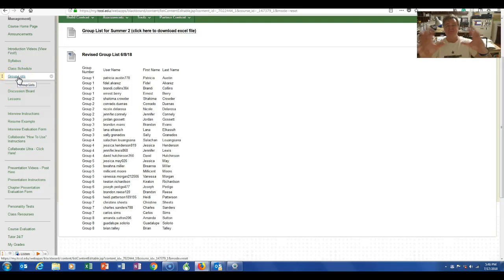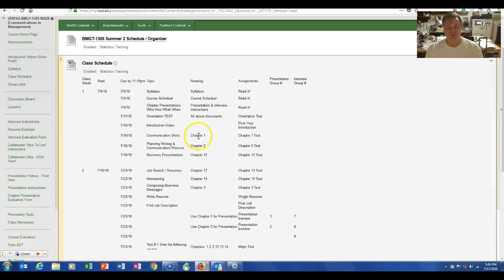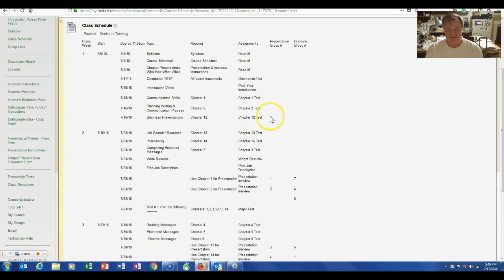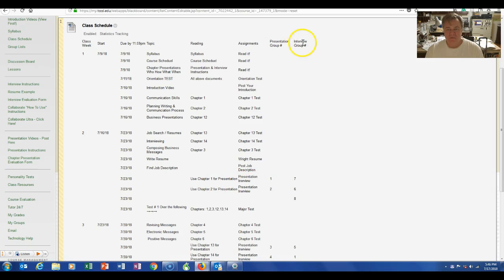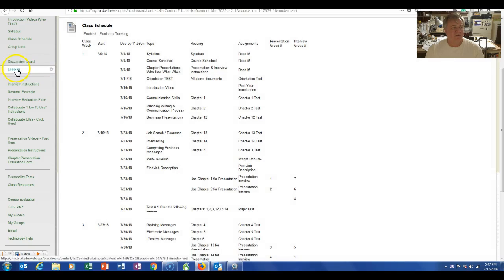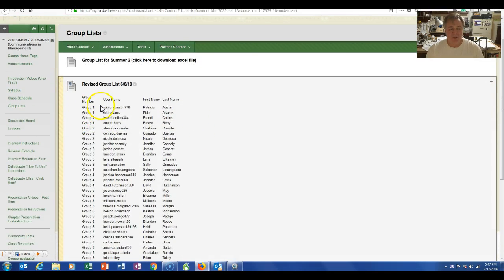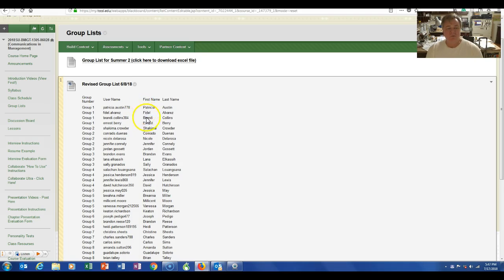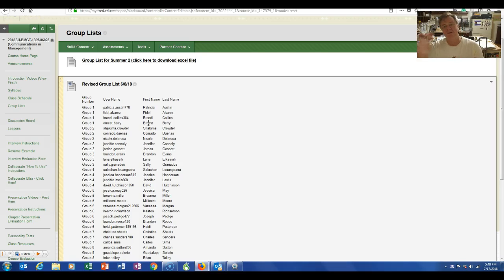SU18 Presentation Info